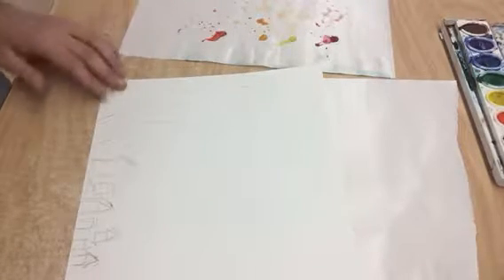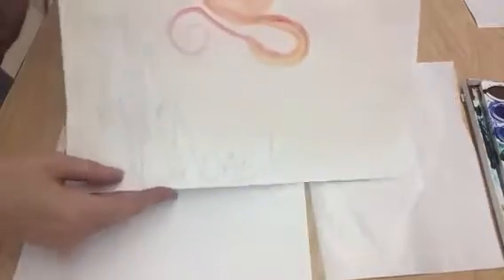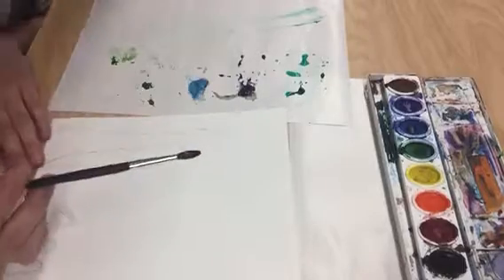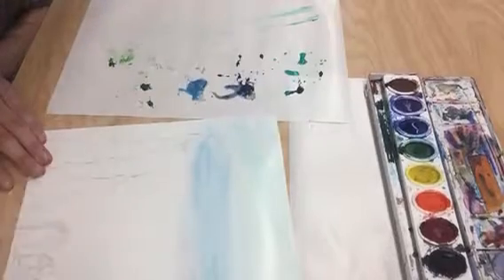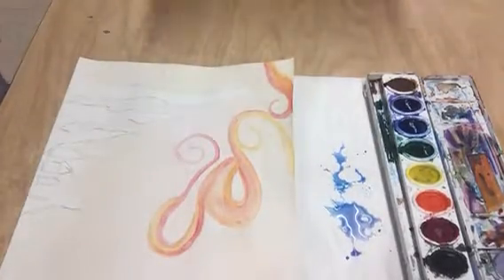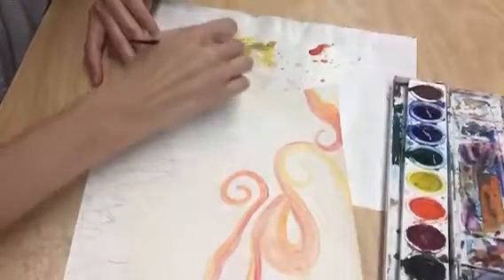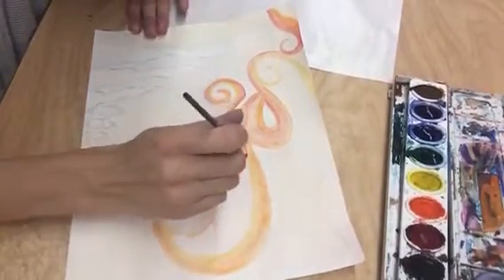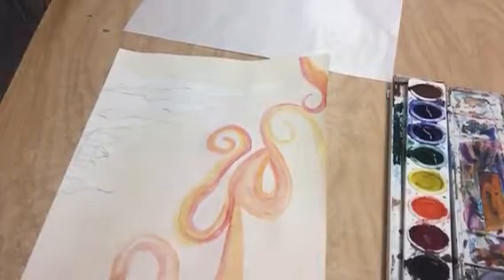Beginning Stages to watercolor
Van Gogh inspired watercolor washes and drawing techniques.